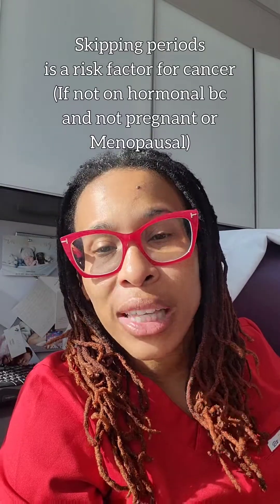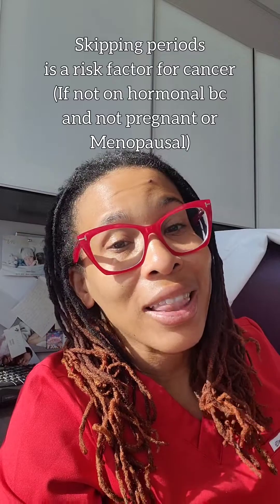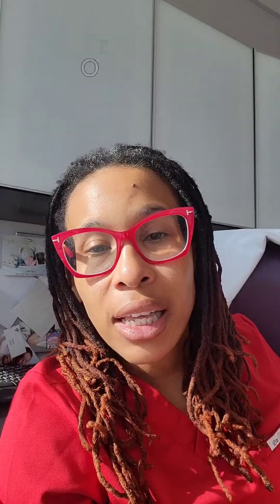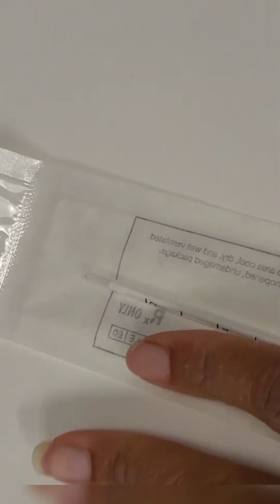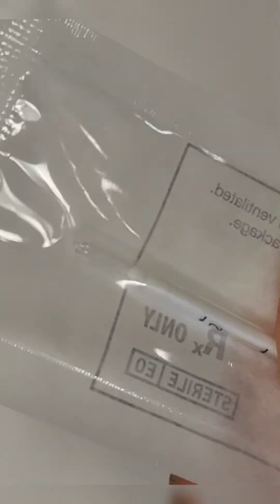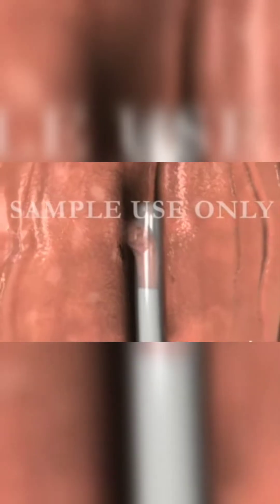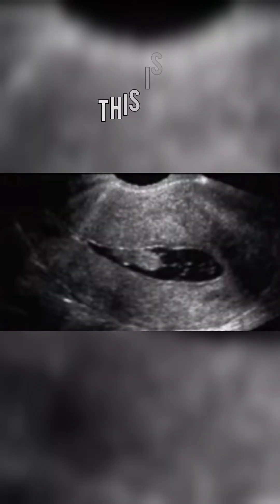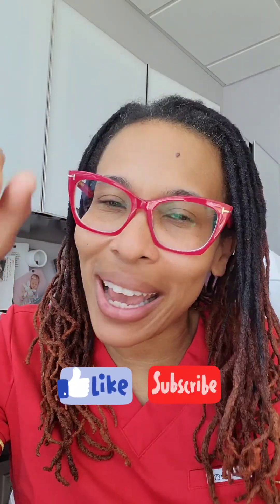OBGYN Dr. Wendy explains LEEPs, Endometrial Biopsy and Saline Ultrasound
Leep, Endometrial Biopsy and Saline Ultrasound explained and illustrations shown by a Board Certified OBGYN